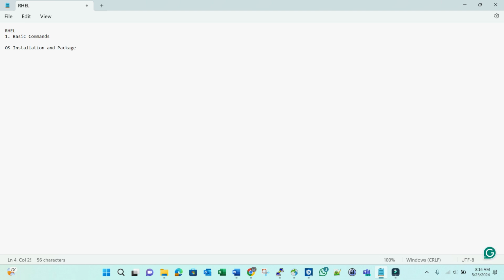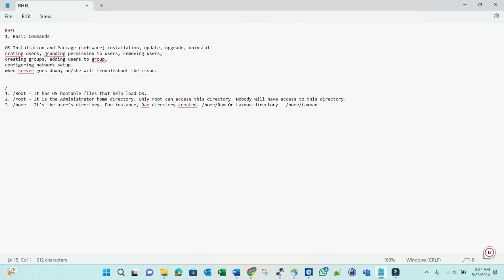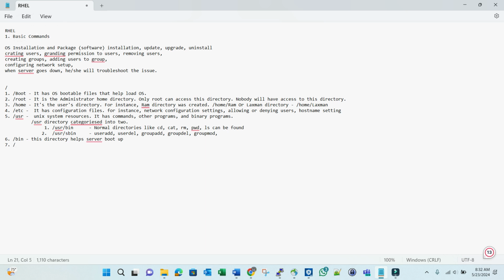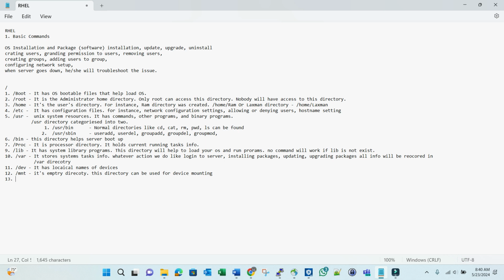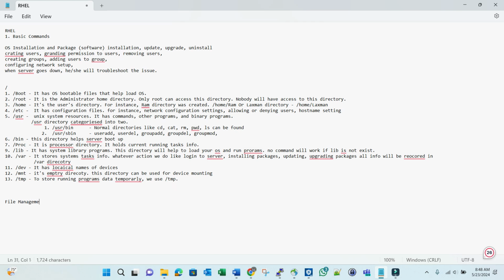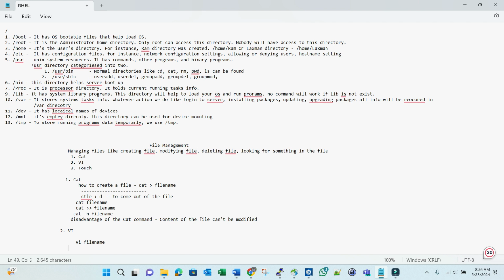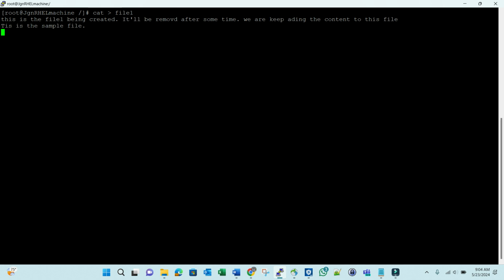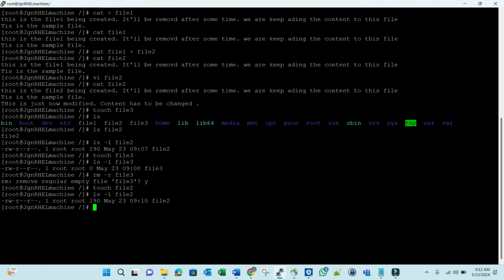Class 0 - Red Hat Linux Basic Commands & 13 Important Red Hat Linux Directories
This video teaches the Red Hat Linux Basic Commands and 13 Important directories. It's essential to know the Linux directories as they are significant in dealing with Linux commands, and configuring settings like network, Storage, and Computing in Linux servers, where log files are found, what will happen if any one of the commands missing, how to restore the commands by installing the libraries.